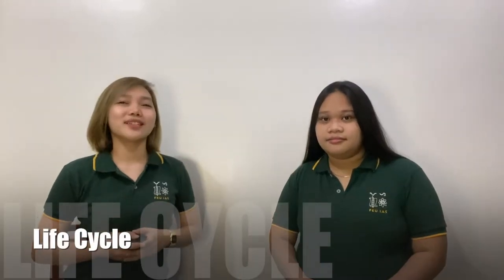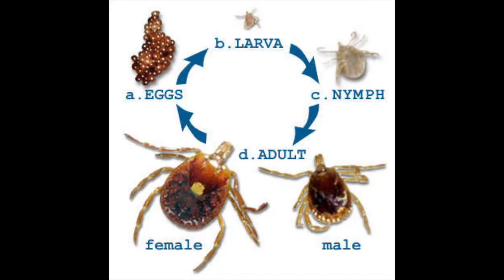Medical Entomology Tam Talks: Hard Ticks Ixodidae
Jelo Bandong
Rochelle Ann Ramos